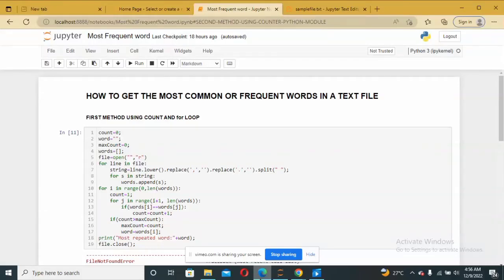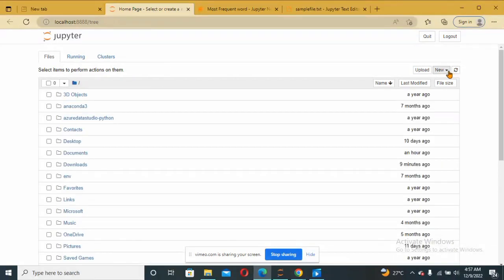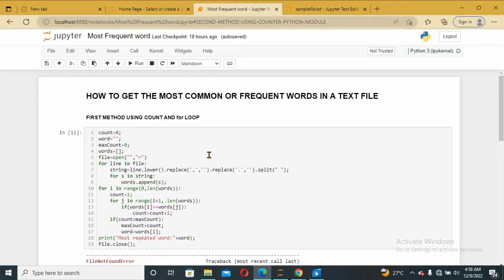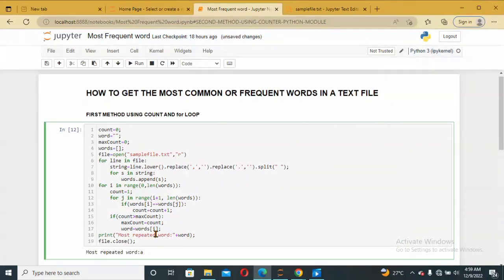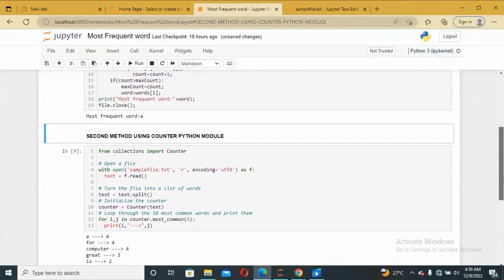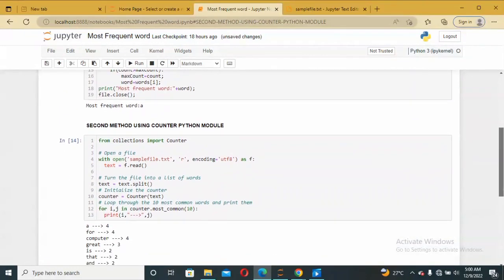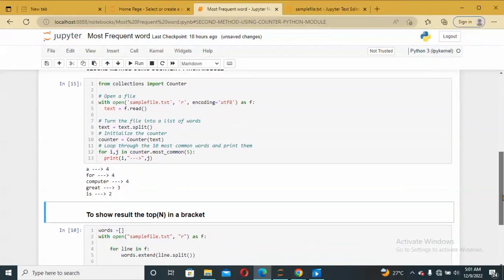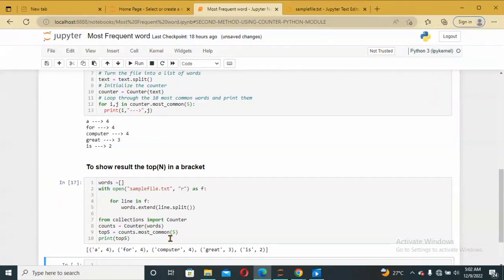Simple codes How to get most Frequent words with Python Using Jupyter notebook(Short lines of code)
You asked for it now you have it. Get the most frequent words using Python.

Drop all Questions and remarks in the comments box, I'll attend to all engagements ASAP.

Use this link to access the code.

Money💰,Data and Tech skill Monetization
Do you make money monetizing your data and skill? Get Insights on Data and Tech skill Monetization with this